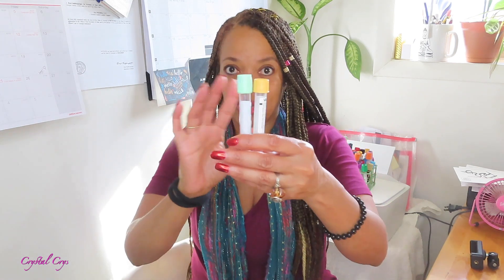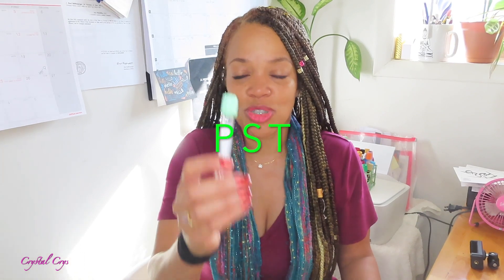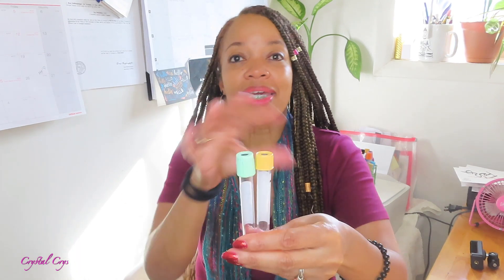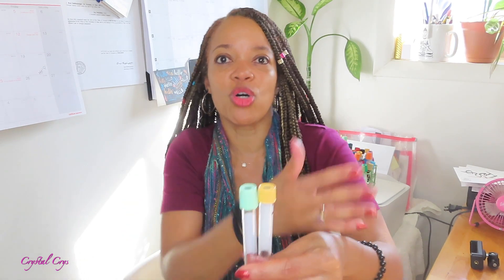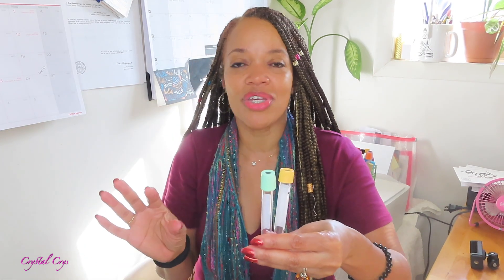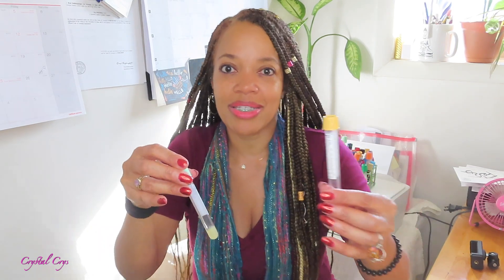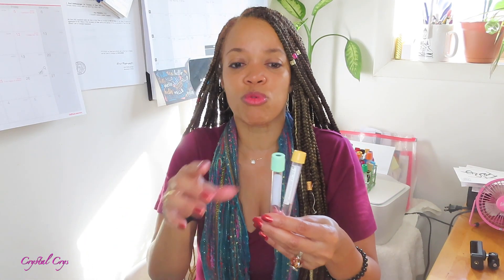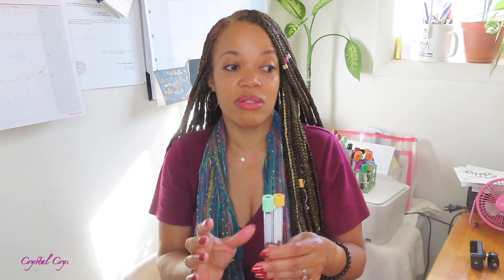PHLEBOTOMY - SERUM -VS- PLASMA (TUBES)